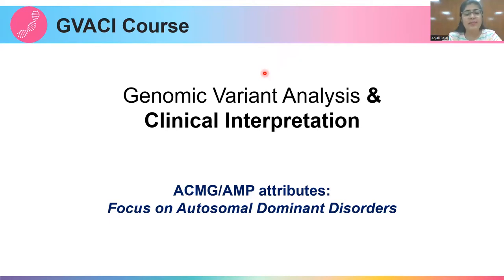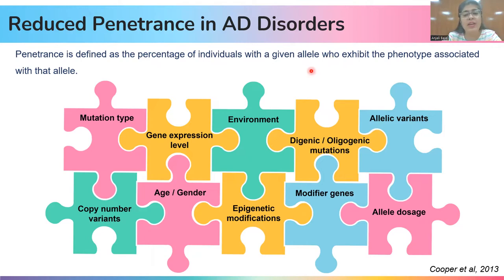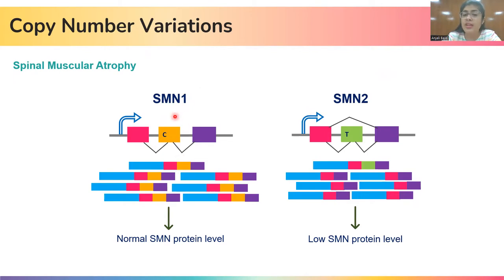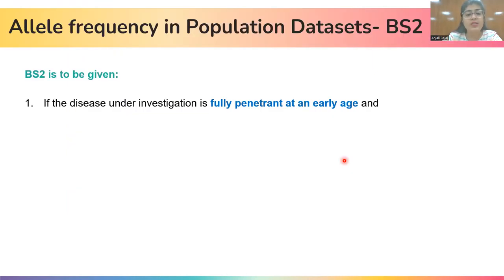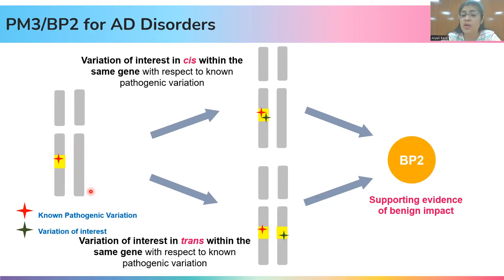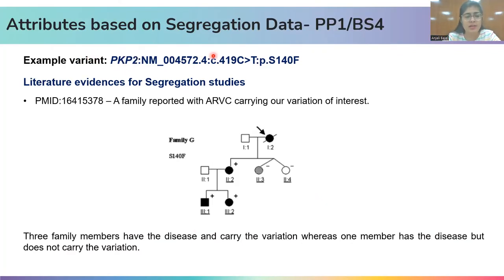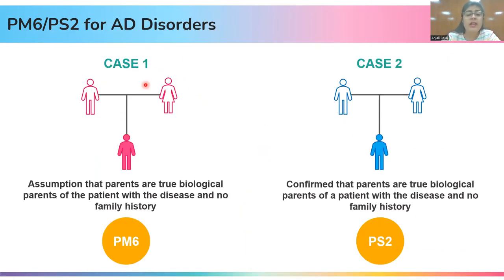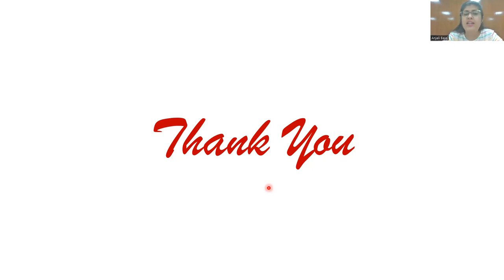ACMG & AMP Attributes - Focus on Autosomal Dominant Disorders - Anjali Bajaj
This lecture is part of the Genomic Variant Analysis and Clinical Interpretation course GVACI 2022

Ms. Anjali Bajaj is a researcher at the CSIR Institute of Genomics and Integrative Biology (CSIR-IGIB) in Delhi.